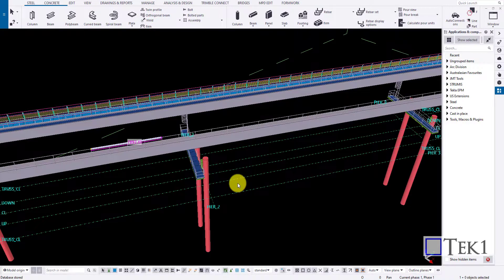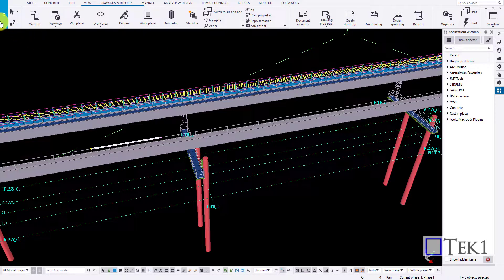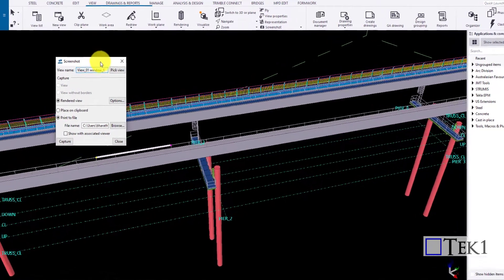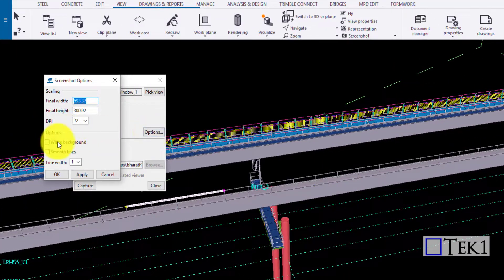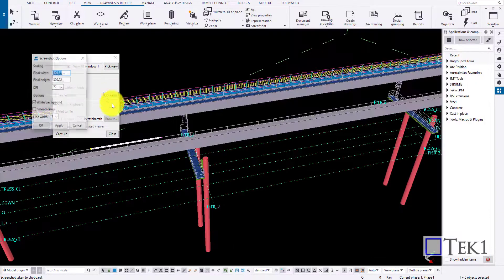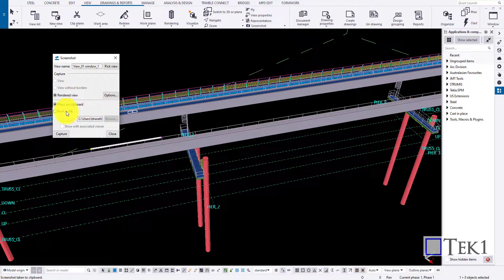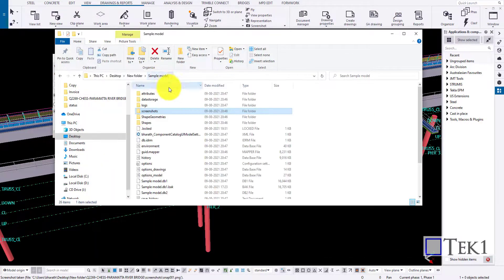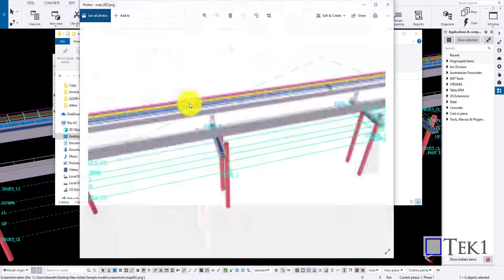Tekla Basic - Learning Screenshot tool in Tekla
This tutorial will help to understand how to take a screenshot in Tekla